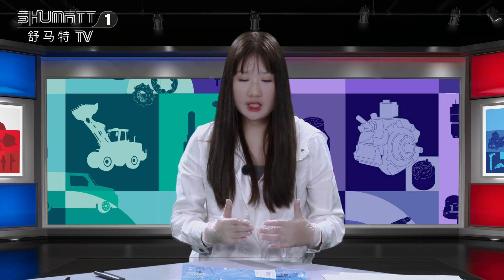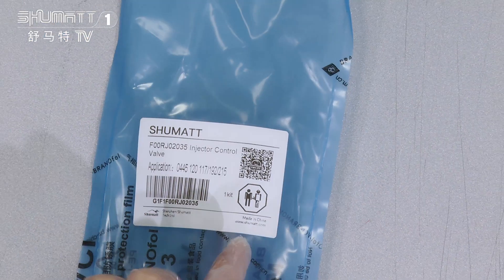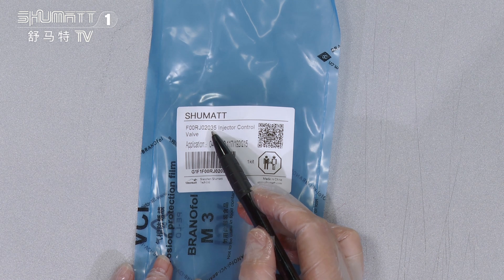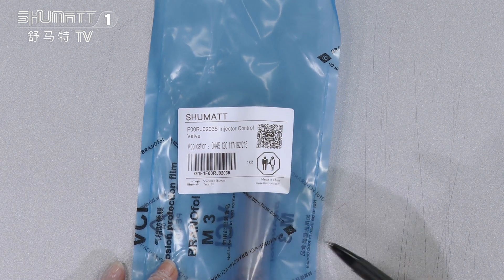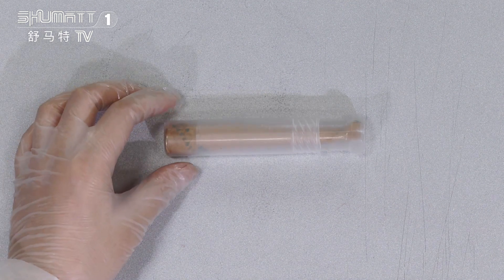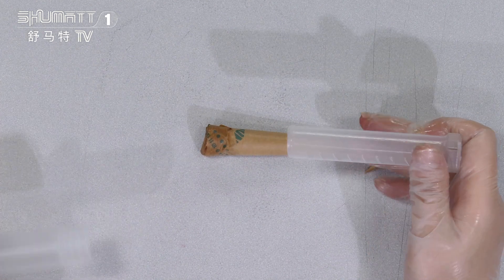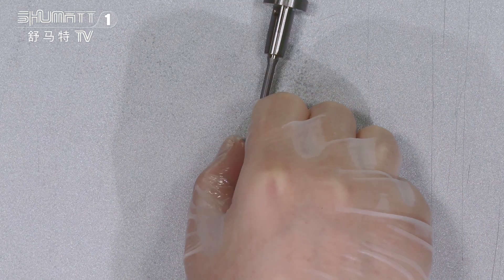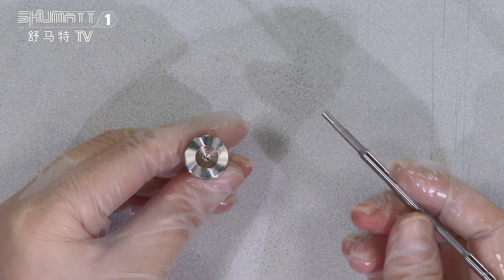Valve assembly | F00RJ02035 | 120 series | for 0445120117 | 0445120192 | 0445120215 | injector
★：Video introduction
 Brand : Shumatt
Product SKU: G1F1F00RJ02035
Product wrranty time: 6 months.
★：Valve assembly F00RJ02035 Video character introduction ：Shumatt live streamer Caitlin#
★： Valve assembly F00RJ02035 Video guide introduction ：directed by the Schumatt production and broadcast team
★：Valve assembly F00RJ02035 Post-production introduction ：By the Schumatt film and television post-production department
★: Valve assembly F00RJ02035 Video venue introduction ：Product shooting is located in Schumatt's studio 1